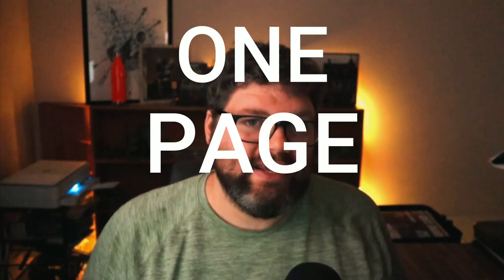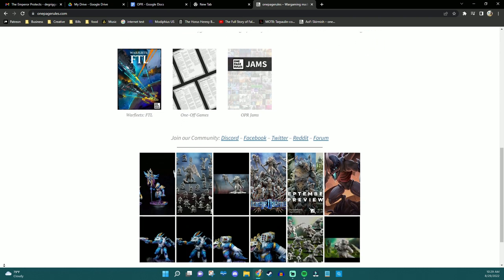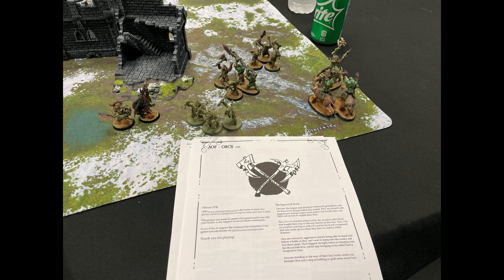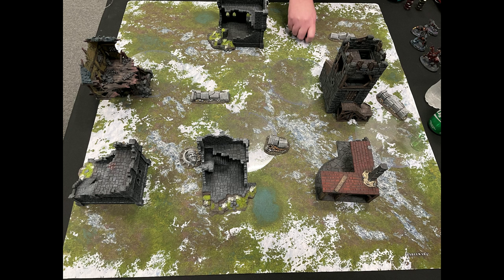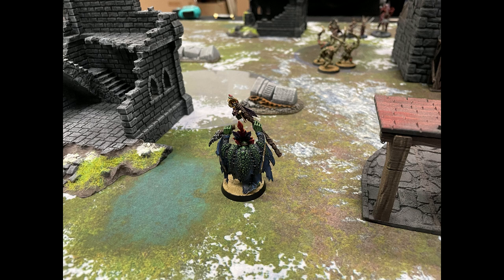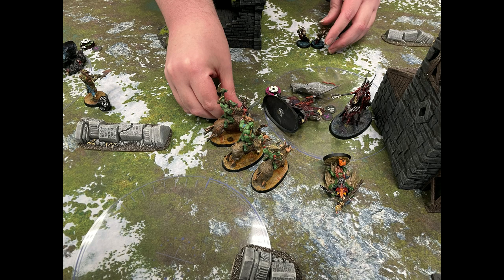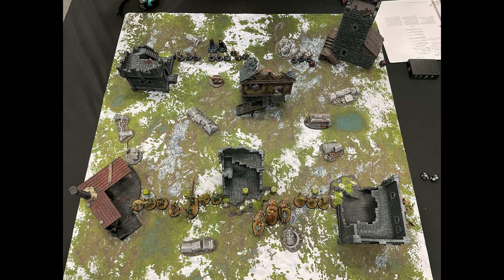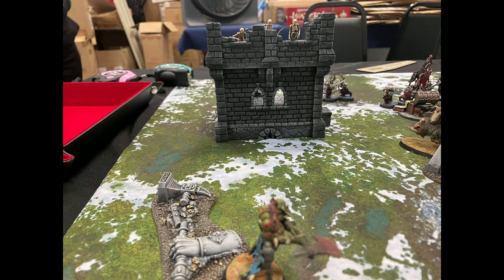One Page Rules: Checking Out Another Game Engine For Age of Sigmar Models!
Today I wanted to share my thoughts on One Page Rules, an awesome company with an alternate ruleset that you can use your Citadel model for!!

All relevant info can be found here!